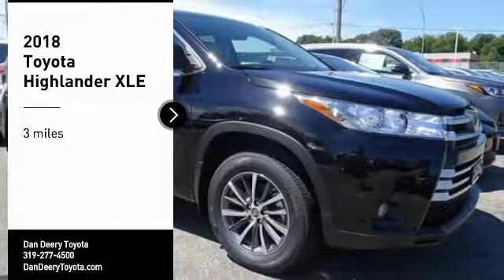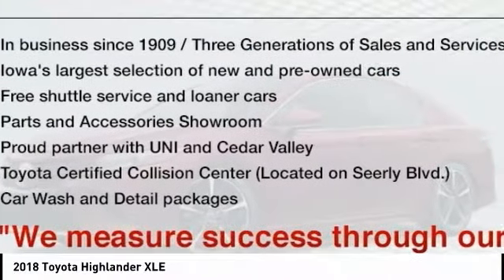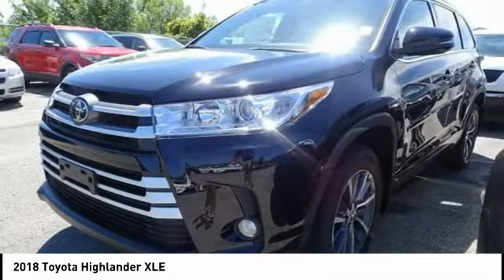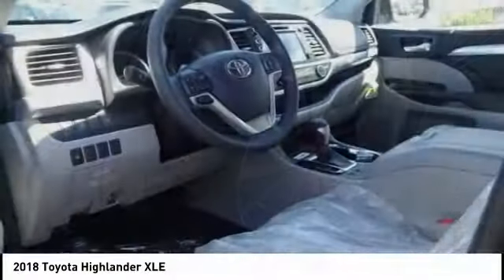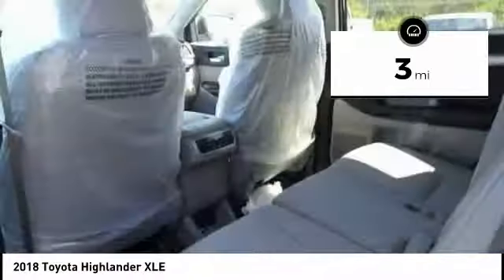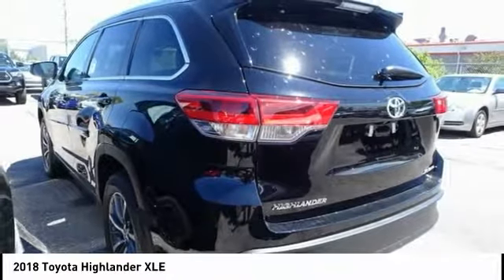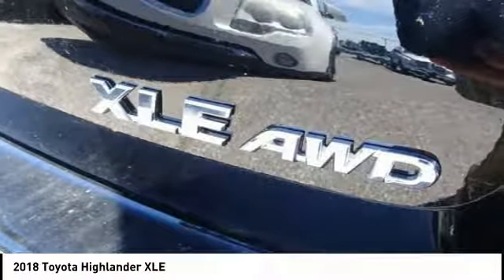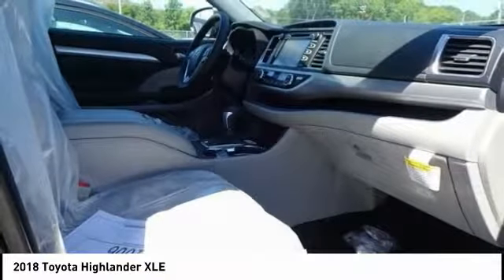2018 Toyota Highlander Cedar Falls IA TT28770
2018 Toyota Highlander XLE